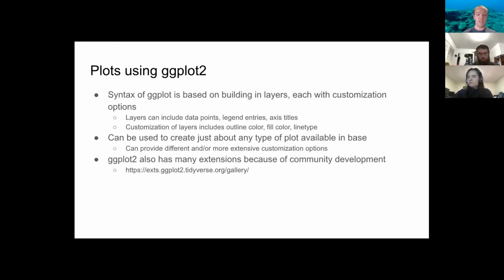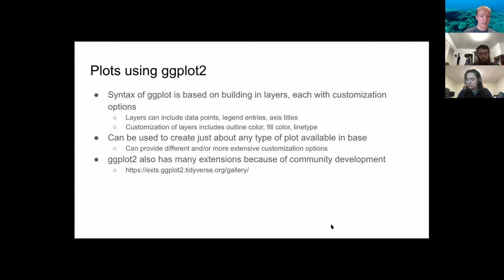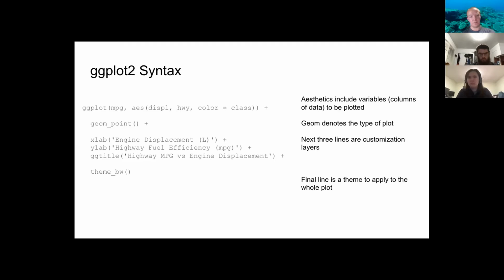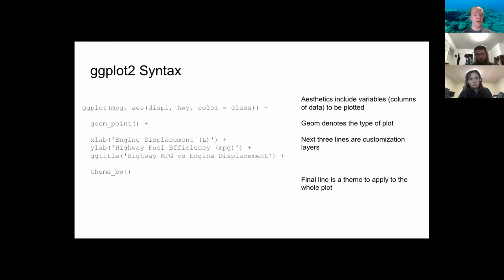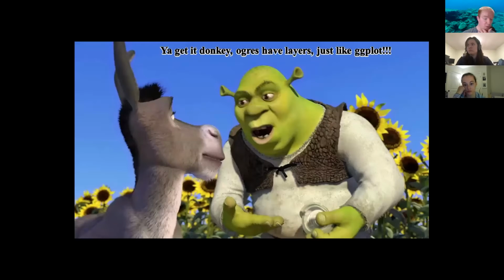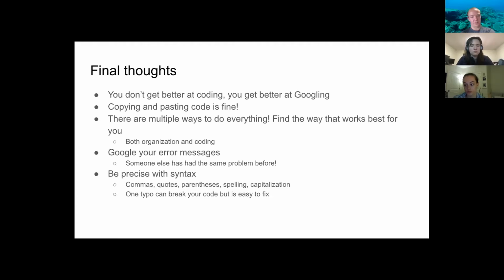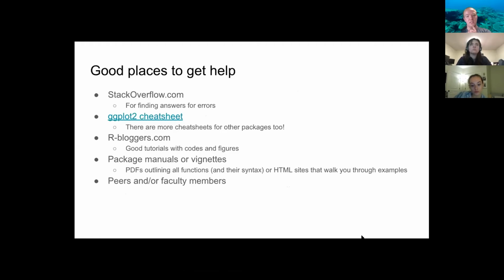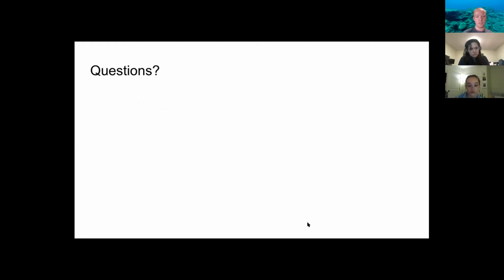Introduction to R (Part 4)